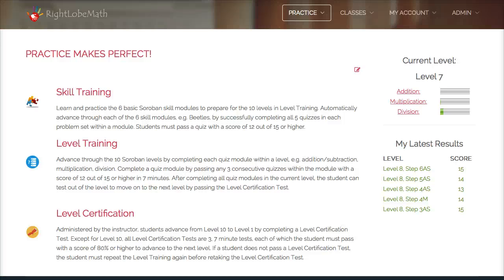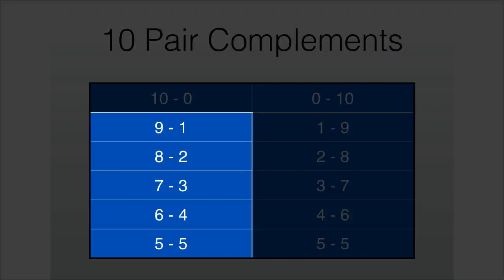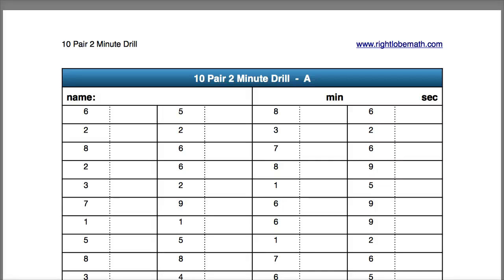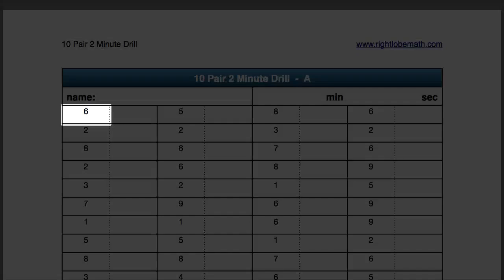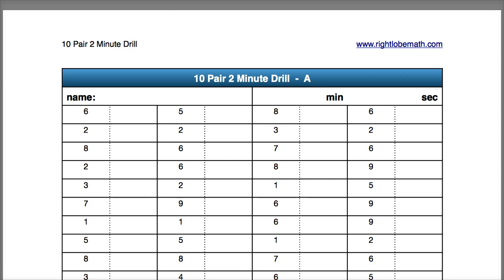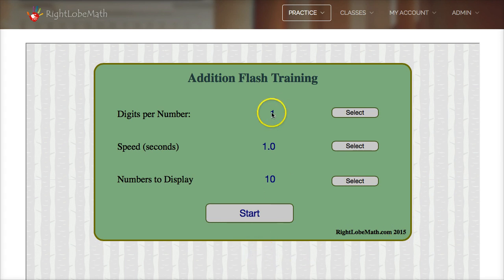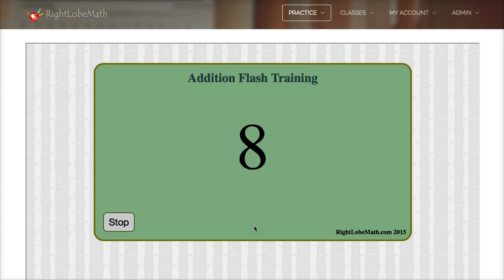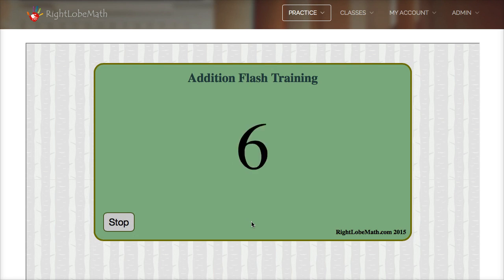Practice the 5 Complement Pairs to Build Calculation Speed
The main method of addition and subtraction on the abacus is understanding and using the 5 complement pairs of 10, i.e. pairs of numbers that add to 10. There are only 5 complement pairs in our base 10 numbering system: 9 and 1, 8 and 2, 7 and 3, 6 and 4, and 5 and 5. The faster students can recall the 10 pair complements, the faster they can add and subtract on the soroban. So students should practice recalling all of the 10 pair complements with the goal of reaching instant recall. Here a couple good 10 pair complement activities to practice daily or as frequently as possible until all the complements are recalled instantly.